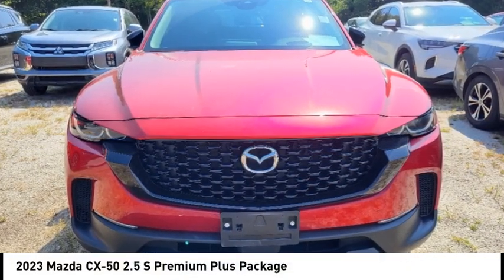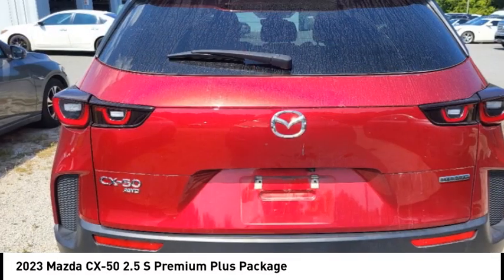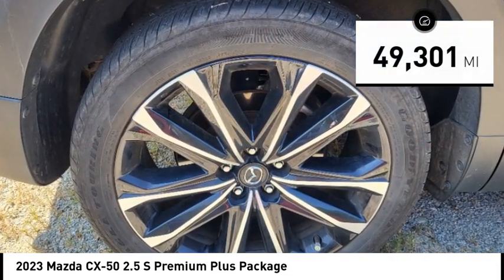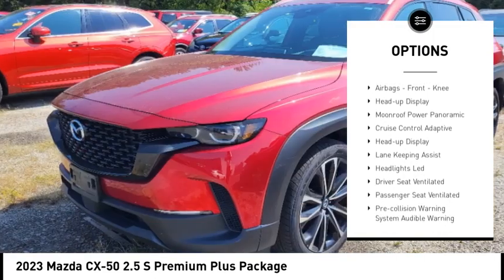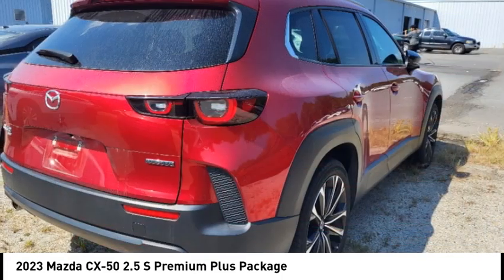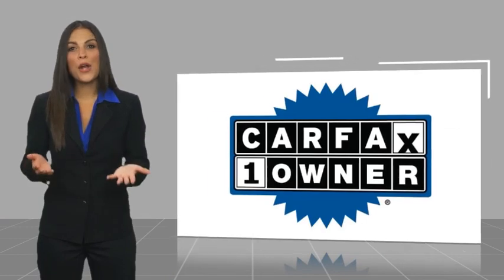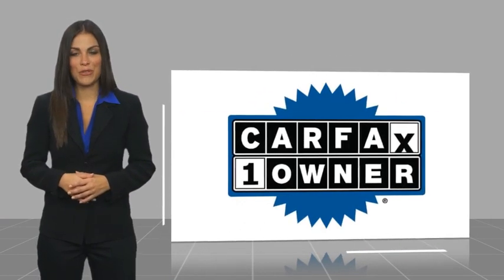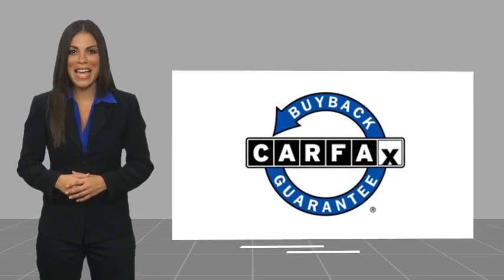2023 Mazda CX-50 P5804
2023 Mazda CX-50 2.5 S Premium Plus Package

Heated/Cooled Leather Seats, Sunroof, iPod/MP3 Input, Satellite Radio, Premium Sound System, Back-Up Camera, Panoramic Roof, All Wheel Drive, Alloy Wheels, SOUL RED CRYSTAL METALLIC PAINT CHARG... Power Liftgate. br /br /KEY FEATURES INCLUDEbr /Leather Seats, Sunroof, Panoramic Roof, All Wheel Drive, Power Liftgate, Heated Driver Seat, Cooled Driver Seat, Back-Up Camera, Premium Sound System, Satellite Radio, iPod/MP3 Input, Onboard Communications System, Aluminum Wheels, Remote Engine Start, Dual Zone A/C Rear Spoiler, MP3 Player, Privacy Glass, Remote Trunk Release, Keyless Entry. br /br /OPTION PACKAGESbr /SOUL RED CRYSTAL METALLIC PAINT CHARGE. Mazda CX-50 2.5 S Premium Plus Package with Soul Red Crystal Metallic exterior and Black/Brown interior features a 4 Cylinder Engine with 187 HP at 6000 RPM*. Serviced here, Non-Smoker vehicle, Maintenance up to Date br /br /EXPERTS REPORTbr /Great Gas Mileage: 30 MPG Hwy. br /br /SHOP WITH CONFIDENCEbr /CARFAX 1-Owner Extra Clean br /br /VISIT US TODAYbr /BUY WITH CONFIDENCE! Did you know almost every vehicle we sell has a LIFETIME POWERTRAIN WARRANTY A few performance vehicles like the Nissan Z and some European luxury vehicles are excluded. . br /br /While every effort is made to ensure the accuracy of this information, we are not responsible for any errors on this page. Our prices exclude sales tax, registration fees, $789 admin fee. Our price on Nissan Certified vehicles may include rebates for financing with NMAC. Our new Nissan prices include Nissan rebates and NMAC cash back only, which may not be able to be combined with Special APR offers. Rebates are based on the zip code of your residence and may vary by location.